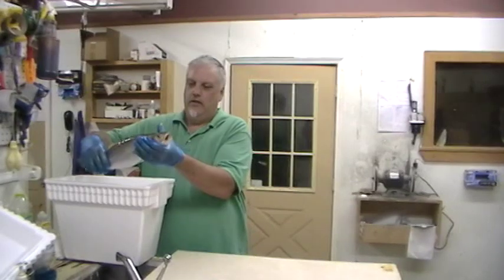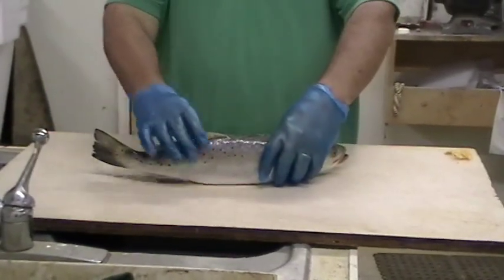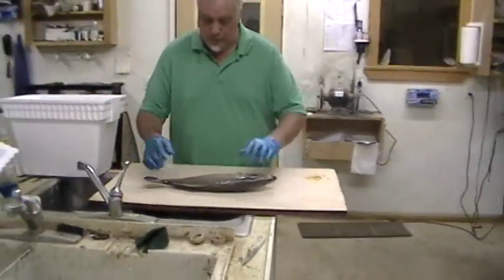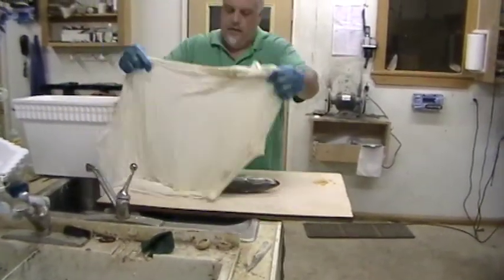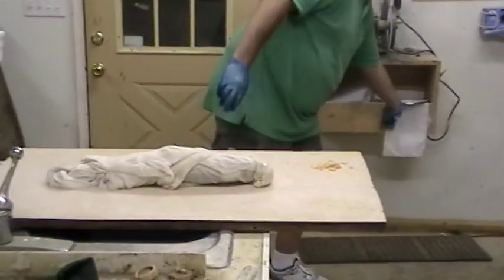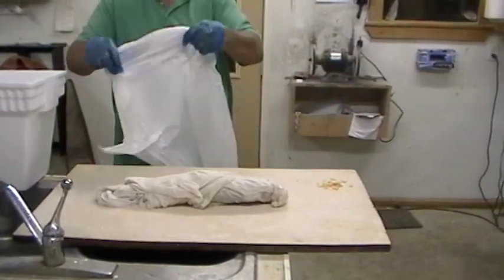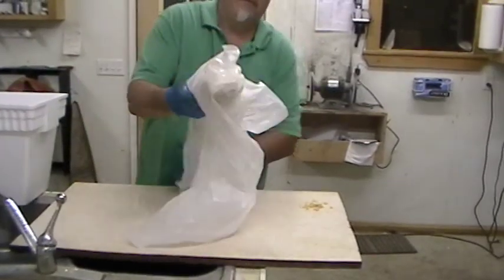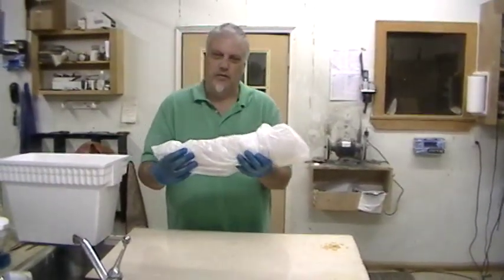How to Freeze a Fish for Mounting - Taxidermy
Have you ever wondered how to freeze a fish for mounting by a taxidermist? Freezing a fish for mounting is a very simple process, but one many people don't know how to do. If you have ever been told that it is a good idea to wrap a fish in newspaper before freezing it for mounting, stop.  In this video, you'll learn the proper way, along with reasons why, from Master Taxidermist John Walker of Walker's Wildlife Taxidermy in Magee, Mississippi.

Walker's Wildlife Taxidermy is here to serve all of your taxidermy needs.  to learn about us, see pictures of our work, and check out our prices.